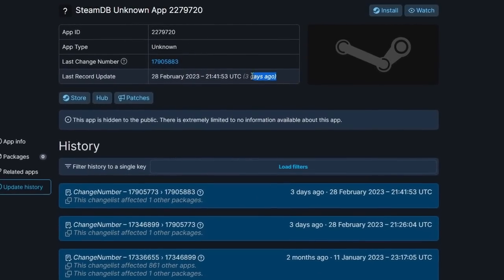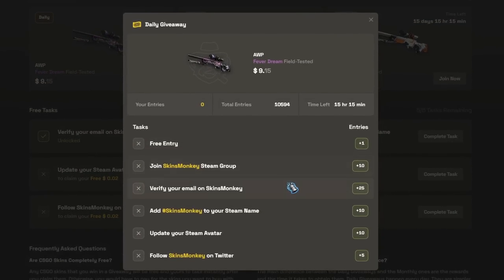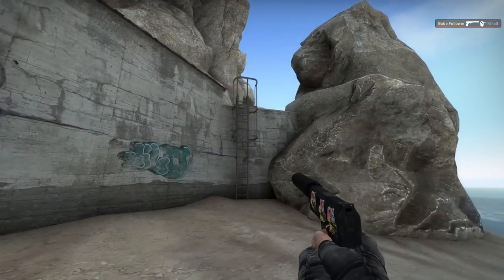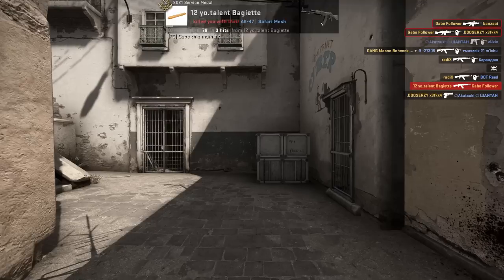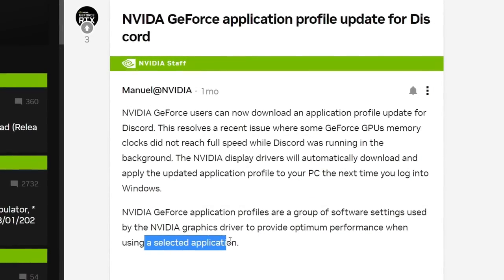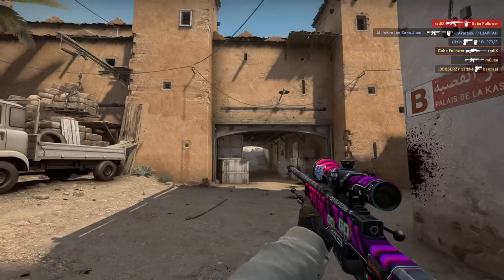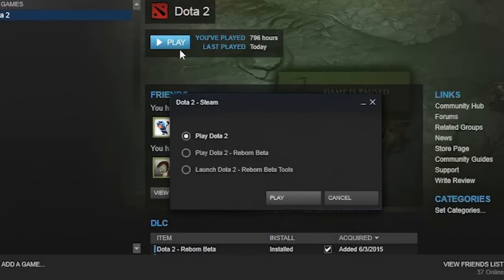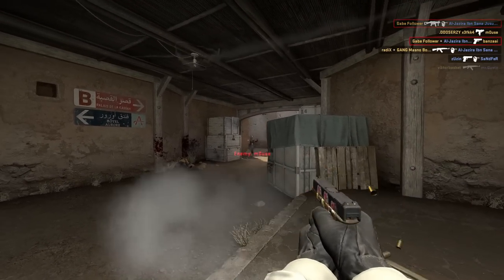CS:GO on Source 2 - Closed Beta Test & New Leaks in NVIDIA Drivers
Swap your CS:GO items / CODE: GABEN

In this video we'll talk about new CSGO Source 2 leaks in the official NVIDIA drivers / How we prove the existence of csgos2.exe and cs2.exe / Why Counter-Strike 2 means nothing / Possible start of the closed beta test of Counter-Strike: Source 2 / Gabe Follower

00:00 - New CS GO Source 2 leak and other info
01:28 - How does this NVIDIA game profiles even work
03:42 - Mention of Counter Strike 2 in NVIDIA database
04:30 - Config for CS:GO Source 2 in GeForce Experience
06:20 - How exactly new CS GO Source 2 will work
06:44 - Start of the CS:GO Source 2 closed beta test